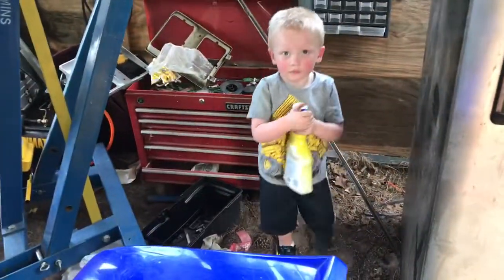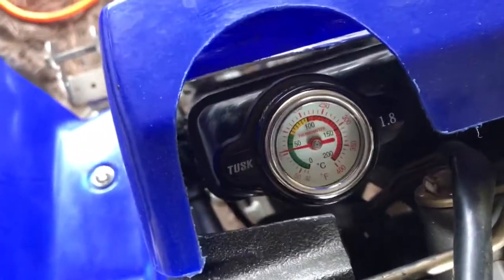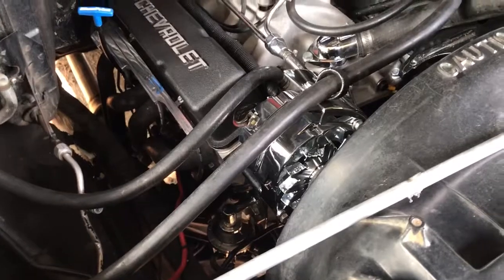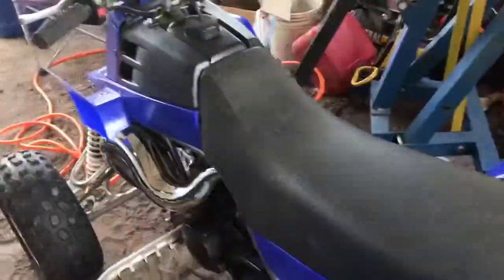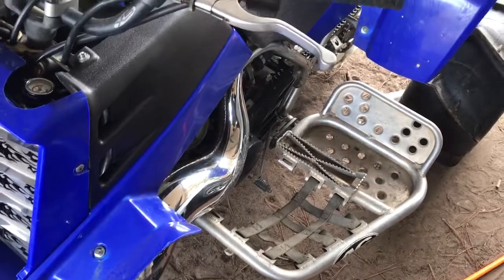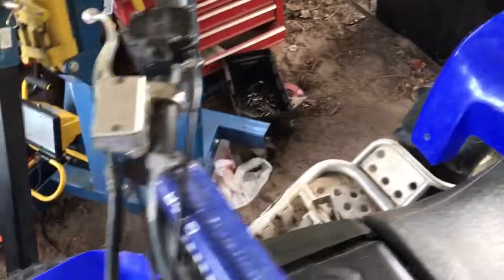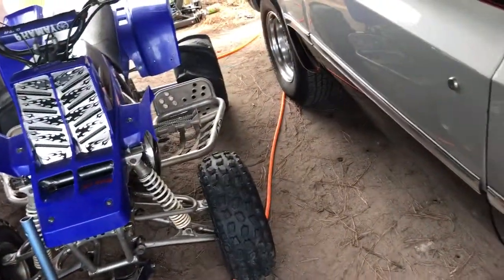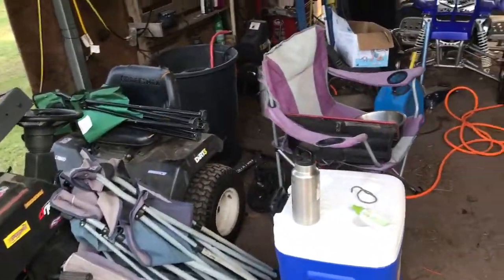Just me blabbing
Didn’t you read the title?